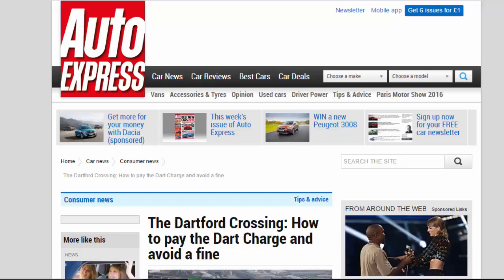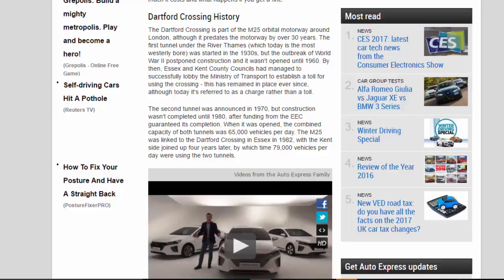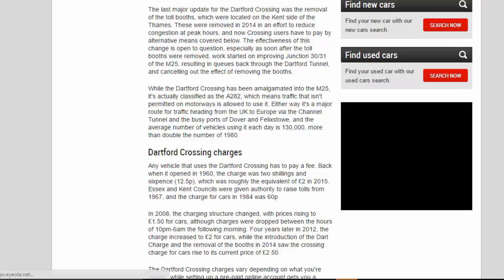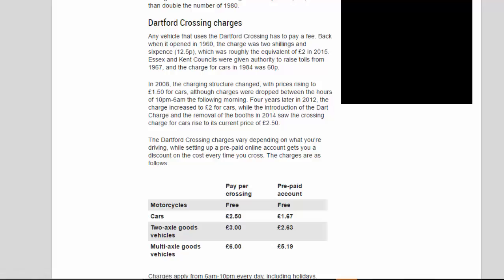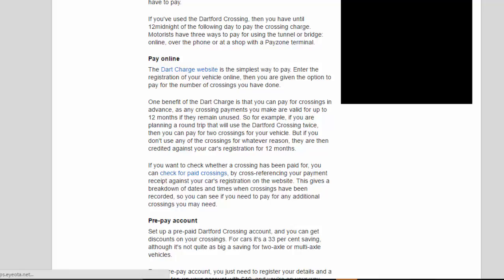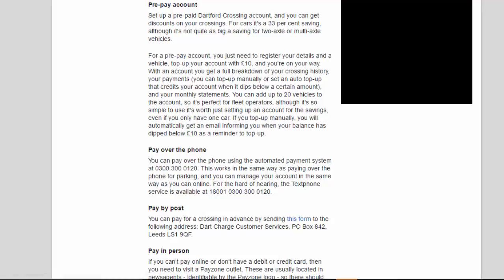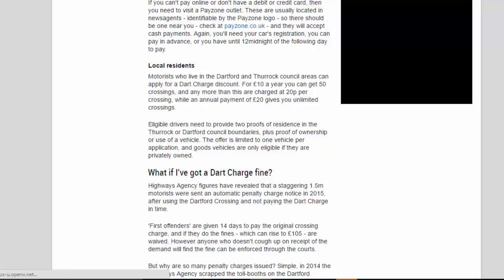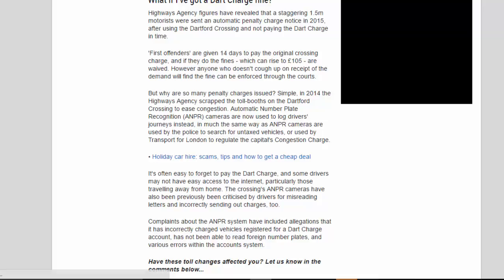Car Review - The Dartford Crossing: How To Pay The Dart Charge And Avoid A Fine - Read Newspaper Tv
Read newspaper:
Car review - The Dartford Crossing: How to pay the Dart Charge and avoid a fine
Source: autoexpress.co.uk